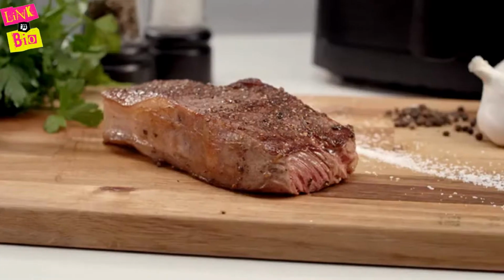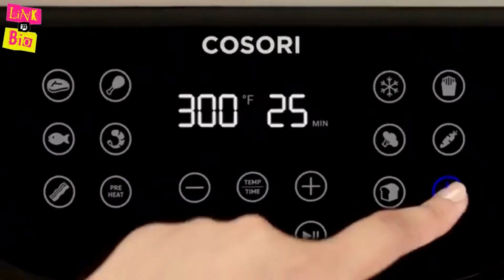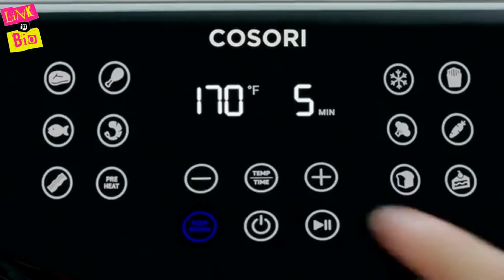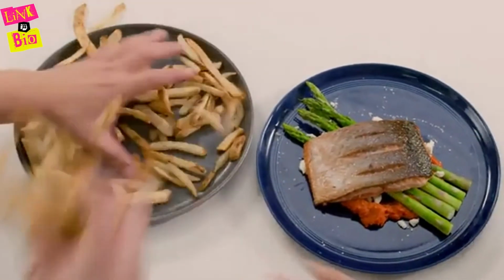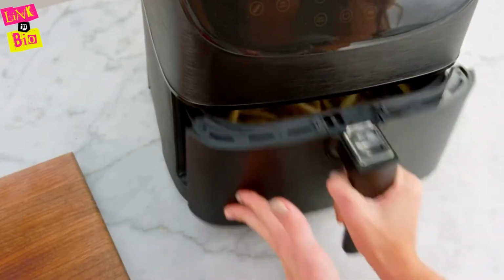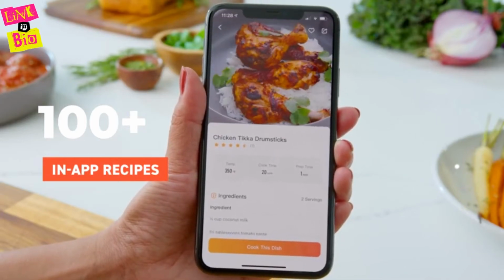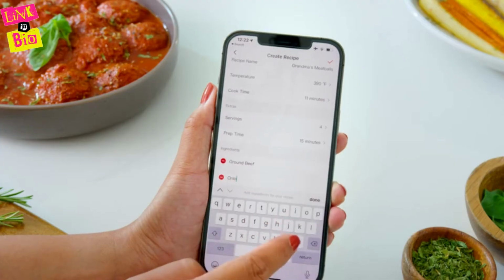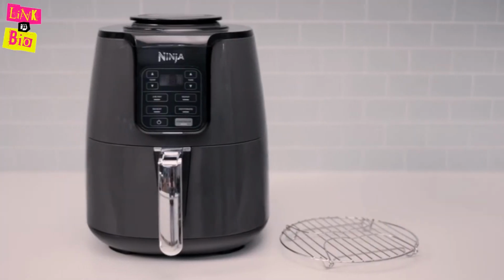TOP 5 BEST AIR FRYER IN 2022|| Amazing || Best Air fryer in word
To buy link blow

1.  COSORI Air Fryer Max XL(100 Recipes) Digital Hot Oven Cooker, One Touch Screen with 11 Cooking Functions, Preheat and Shake Reminder,
*  Critically Acclaimed: COSORI Premium Air fryer (Red Dot Award, 2019) features 11 one-touch cooking functions and rapid 360° air circulation to provide crispy results using less oil

2.   Instant Vortex Plus 10 Quart Air Fryer, Rotisserie and Convection Oven, Air Fry, Roast, Bake, Dehydrate and Warm, 1500W, Stainless Steel and Black

*  7-in-1 FUNCTIONALITY: Air fry, broil, bake, roast, dehydrate, reheat, rotisserie, toast, warm, convection oven.
*  EvenCrisp TECHNOLOGY: All the crunch and tenderness of deep-frying with little to no oil. 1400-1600W

3. Ninja AF101 Air Fryer, 4 Qt, Black/gray
*  Now enjoy guilt free food; Air fry with up to 75 percent less fat than traditional frying methods; Tested against hand cut, deep fried French fries
*  Wide temperature range: 105 degree Fahrenheit to 400 degrees Fahrenheit allows you to gently remove moisture from foods or quickly cook and crisp foods with convection heat

4. COSORI Smart WiFi Air Fryer(100 Recipes), 13 Cooking Functions, Keep Warm & Preheat & Shake Remind, Works with Alexa & Google Assistant, 5.8 QT, Black
*   YOUR PERSONAL KITCHEN ASSISTANT - Cook hands-free by connecting your smart air fryer to Amazon Alexa or Google Assistant and accessing remote control options through the free VeSync app
*   NEVER LOSE TRACK - Spend more time with family and friends and less time in the kitchen with cooking notifications from VeSync to help you get crispy, golden results every time

5.  DASH DCAF200GBBK02 Tasti Crisp Electric Air Fryer Oven Cooker with Temperature Control, Non-Stick Fry Basket, Recipe Guide + Auto Shut Off Feature, 1000-Watt, 2.6Qt, Black
*   HEALTHIER FRIED FOOD: Dash Tasti-Crisp Air Fryer uses AirCrisp Technology instead of oil to reduce added fat by 70-80% without sacrificing the flavor of your fried food.
*   QUICK + EASY: Short on time? Simply load the 2.6-qt capacity fryer basket, set the temp and timer, and within minutes your food comes out crispy, every time.

6. GoWISE USA 1700-Watt 5.8-QT 8-in-1 Digital Air Fryer with Recipe Book, Black
*   Enjoy your favorite food without the extra calories. This air fryer allows you to fry, bake, grill, and roast with little to no oil. Make crispy fried chicken, steak, French fries, pizza and much more in one countertop appliance

7.  Cuisinart TOA-60 Convection Toaster Oven Airfryer, Silver

8.  Ninja FD401 Foodi 12-in-1 Deluxe XL 8 qt. Pressure Cooker & Air Fryer that Steams, Slow Cooks, Sears, Sautés, Dehydrates & More, with 5 qt. Crisper Basket, Deluxe Reversible Rack & Recipe Book, Silver